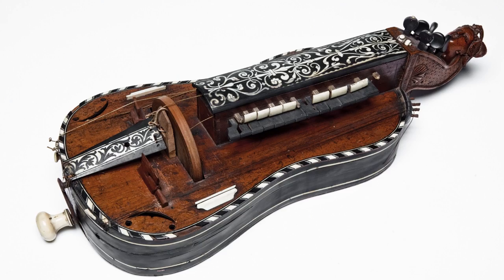J.S. Bach on the Hurdy Gurdy (Vièle à roue), "Jesu, Joy of Man's Desiring," Pierre Lavigne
Thanks to Pierre for submitting to my channel! If you play early or classical music, you can apply

About Pierre:
Pierre is an harpsichordist and « vièliste ». He graduate in the organ class at Vincent D’Indy music school, and studied harpsichord at McGill University in Montreal. He also studied at the Summer Academy of Music, Haarlem, Holland in 1979, and at the New England Conservatory summer academy, Boston in 1980. One of his outstanding teachers in Quebec was Françoise Aubut, the first Canadian to earn first prize honours at the Paris Conservatory. She studied under Marcel Dupré and Olivier Messiaen.
Over the past twenty-five years Pierre has accompanied church choirs and has given baroque concerts solo and with other musicians, in addition to writing harpsichord arrangements and producing CDs, one of which includes Philibert DeLavigne: sonates à deux parties. As a career music teacher, he has introduced hundreds of students to music in high schools and also private lessons. He is also a leader of workshop in art and music for IBO, International Baccalaureate Organization. His interests include an enduring fascination with the hurdy gurdy, which he has played over the last ten
years with various ensembles, he is concentrating especially on the baroque period. Last year, he was invited to perform in concert with a medieval vocal ensemble where he played organetto, épinette and hurdy gurdy.

Pierre is highly interested in instrument and ancient music revival. He plays a French harpsichord (by Beaupré), copied from a 1681 Vaudry, currently on display at the Victoria and Albert Museum in London. His hurdy gurdy (by Grandchamp) is a typical copy of a French baroque instrument.

Emily Davidson, baroque cello